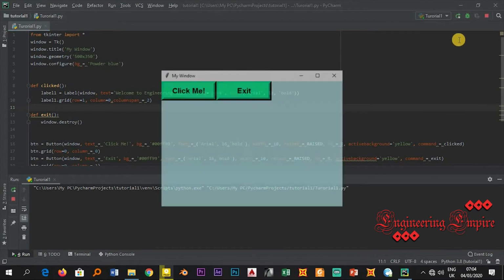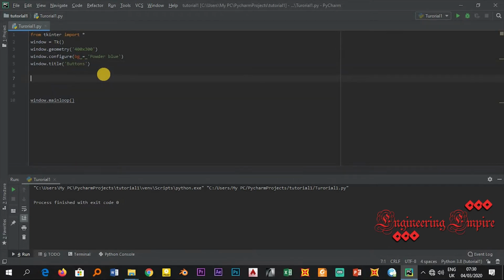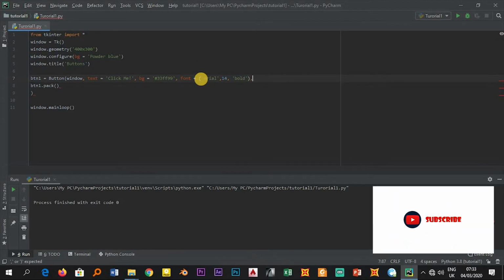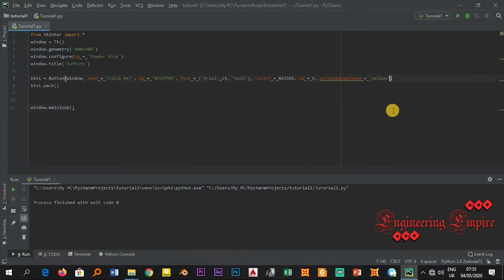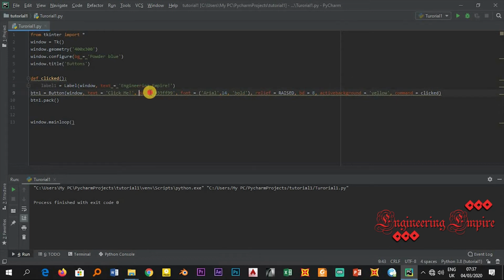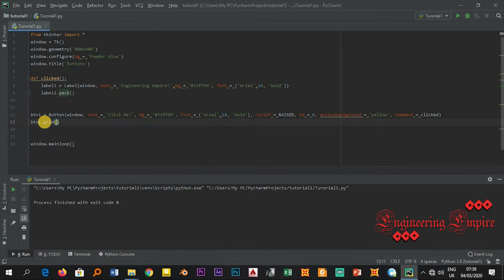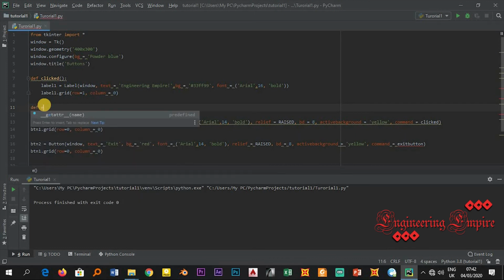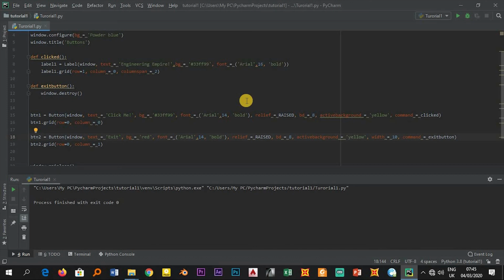04-Buttons- Python-GUI-Tkinter for Beginners: All About Buttons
1- How to Define Buttons
2- how to change Background color of the Buttons
3- How to Change font, size and type of text of Buttons
4- How to Edit and Fix the Size of the Buttons
5- How to Fix and Locate Buttons on the Parent Window
6- How to Assign Command to a Button.